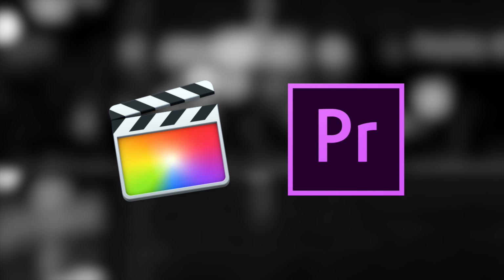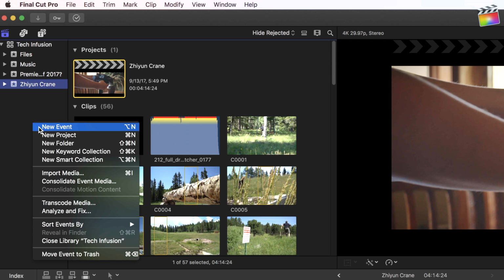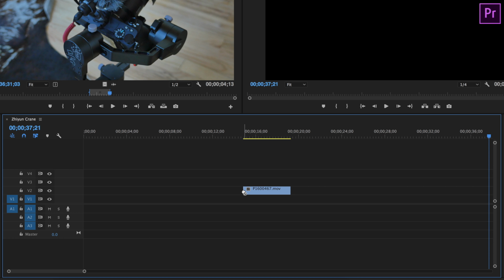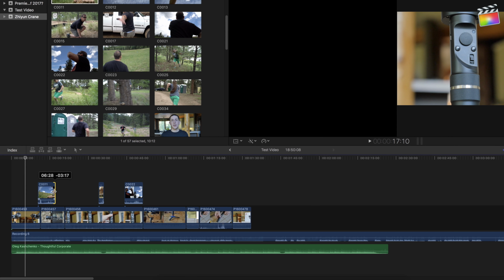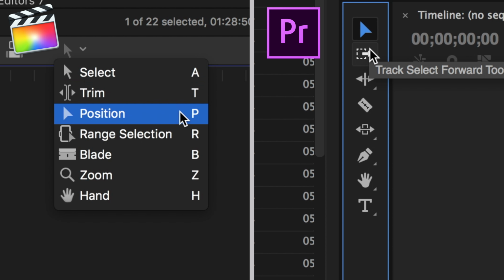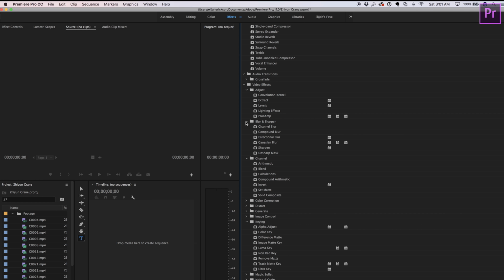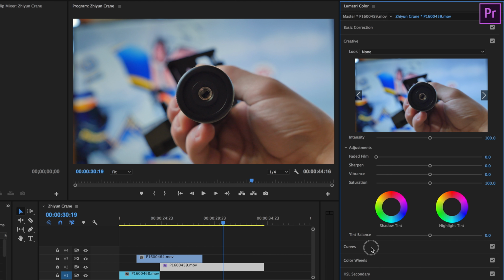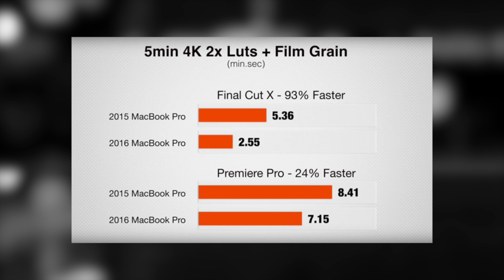Premiere Pro vs. Final Cut Pro | Best Editing Software of 2017?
Premiere Pro and Final Cut Pro are two of the best editing softwares out there, but which one is for you?  Let's find out!

IF YOU GUYS READ THIS DESCRIPTION, let me know by leaving a video suggestion in the comments...